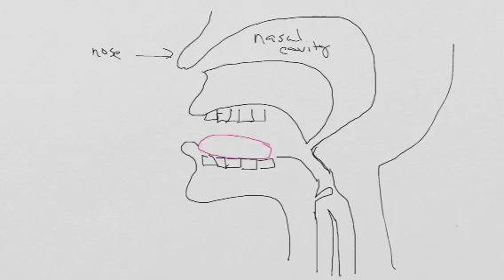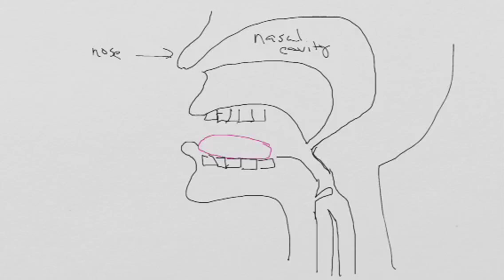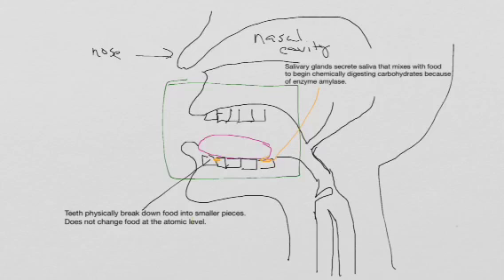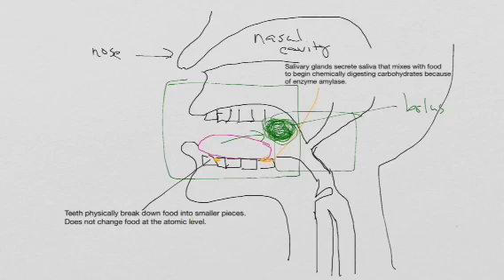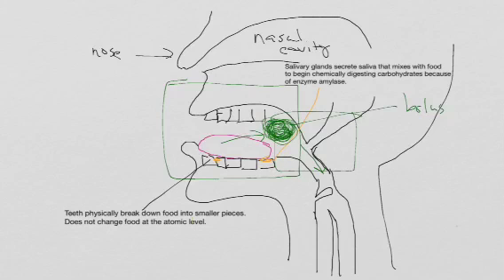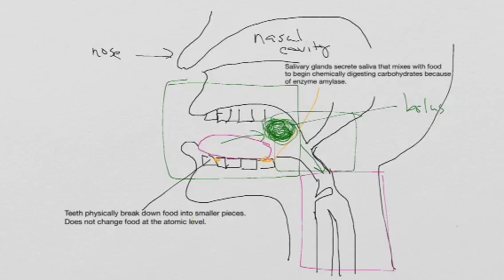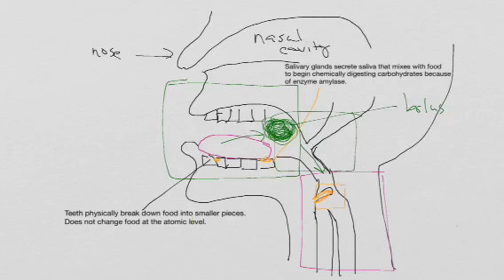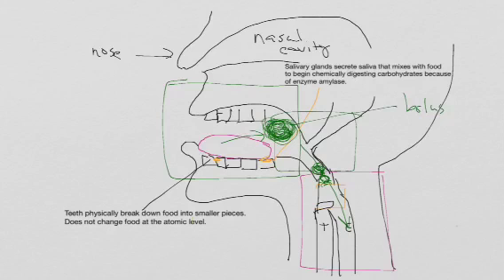Sec III Ingestion